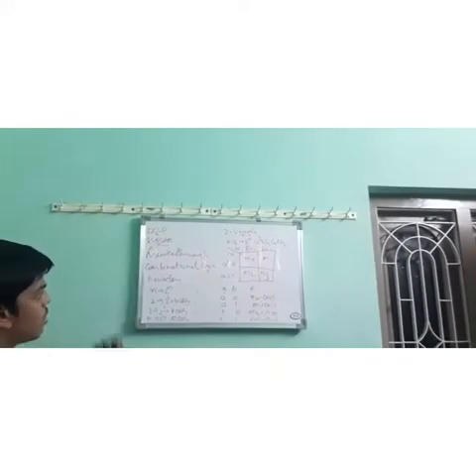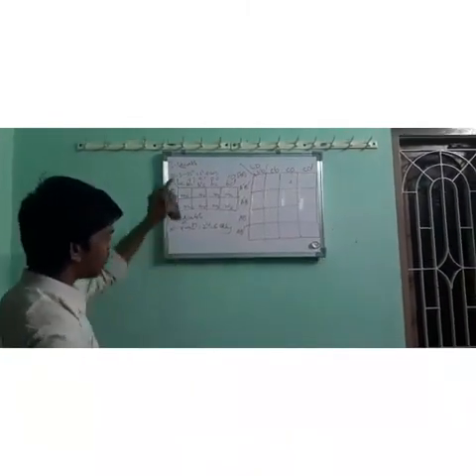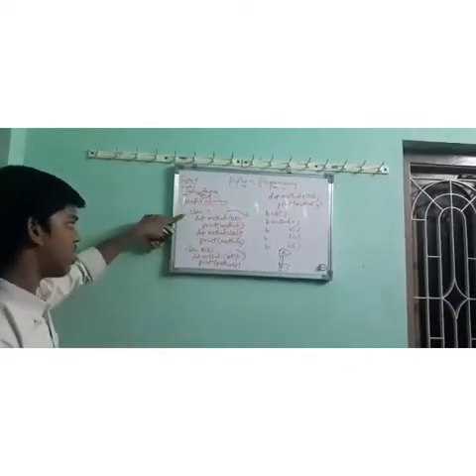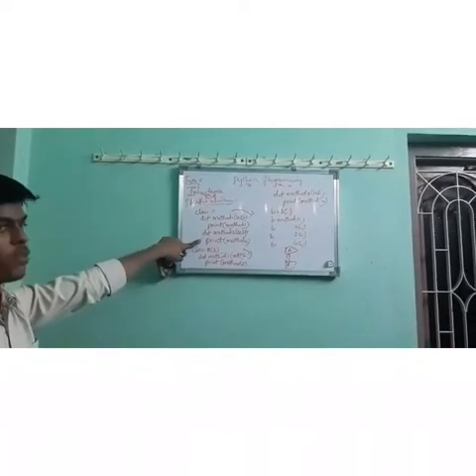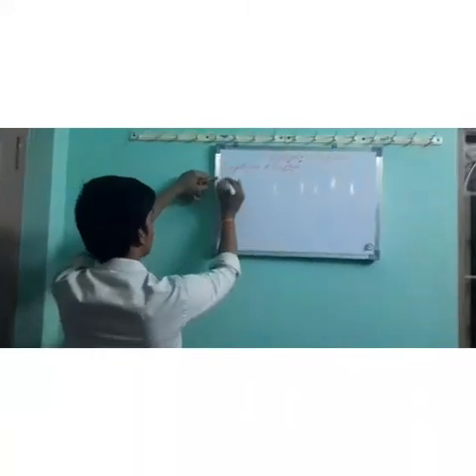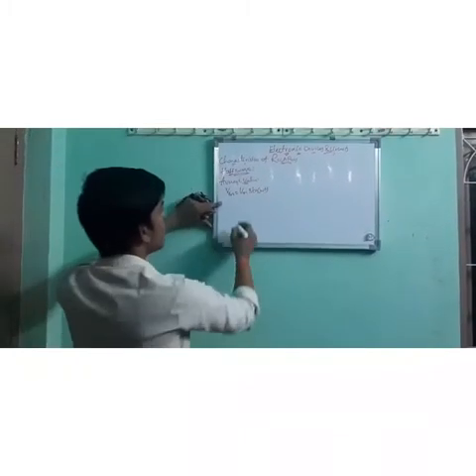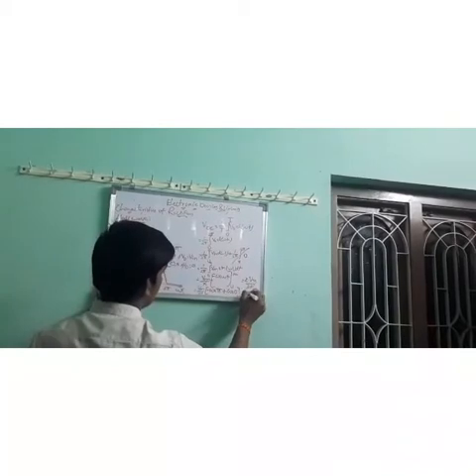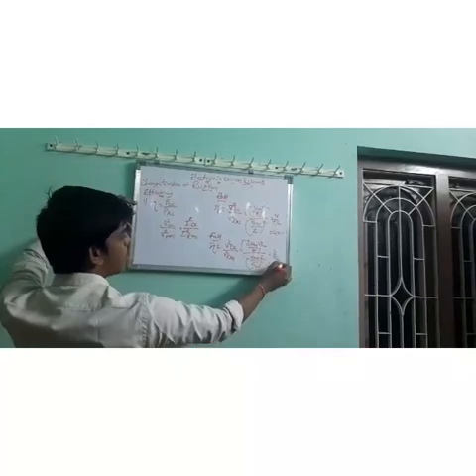Seminar 1_Kottu Sai Kumar_19BQ1A0475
Video from Kottu Sai🔥🔥🔥